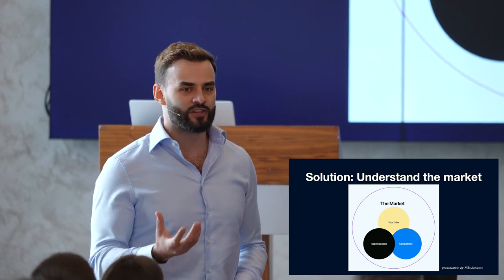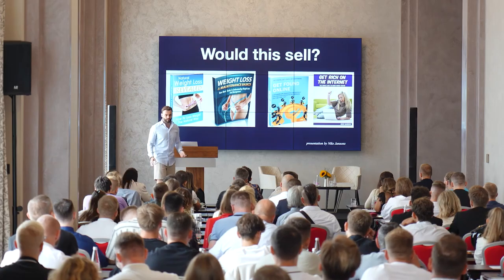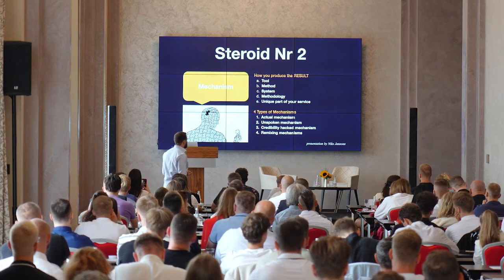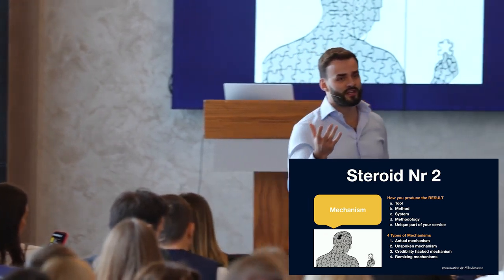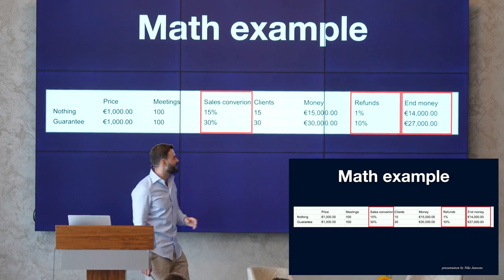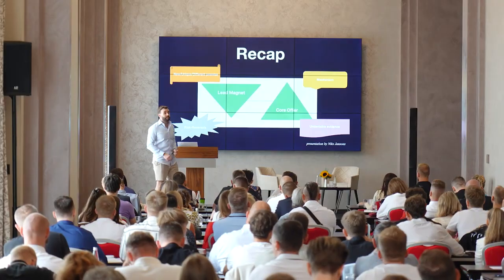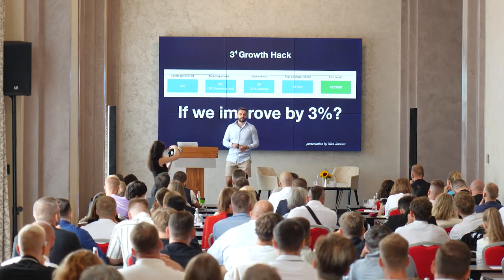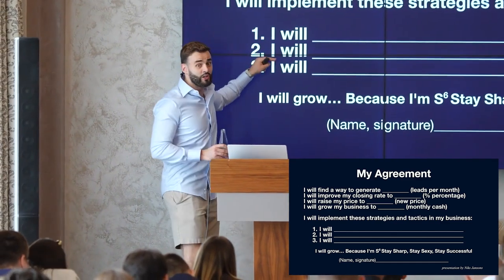How To Take Your Business Into The Next Level | Offer, Leads, Marketing & Systems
📅 Apply to work with us one-on-one so we can scale your business

Every entrepreneur should do this to scale a business—a clip from the event this year on July 26.
I talk about how to get leads, and how to put your business on steroids.

I help founders to turn their businesses into self-growing companies with the M&S Growth System™.

More precisely:
• Designing unique offers
• Building out CRM sales systems
• Improving direct marketing campaigns
• Train founders and team how to sell more
• Helping with automation, email marketing, and data analytics

Stay Sharp!

P.S. I have a cool family, passionate about business, dirt bikes, golf, cigars, and MMA.

Titles for the algo:
Every Entrepreneur Should Do This
Listen To 1 Hour of Advice For Any Entrepreneur
How To Put Your Business On Steroids
Everything You Need To Scale Your Business NOW